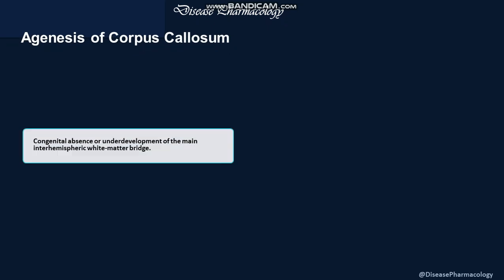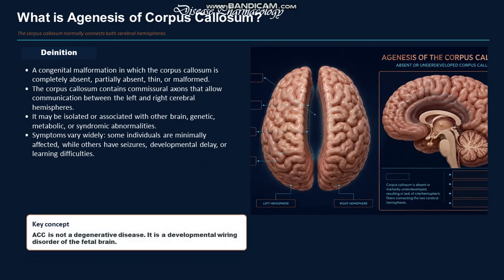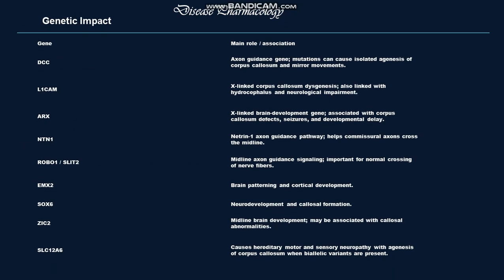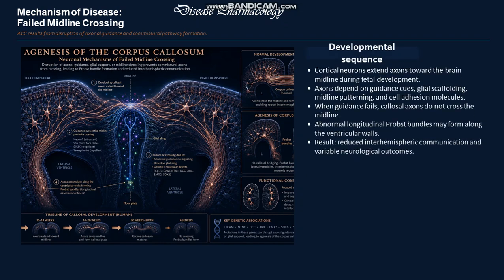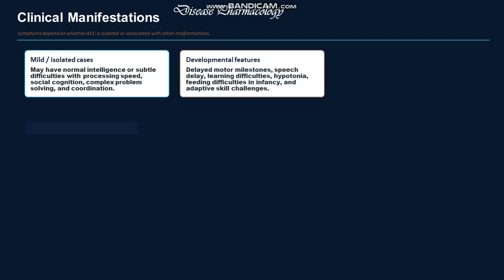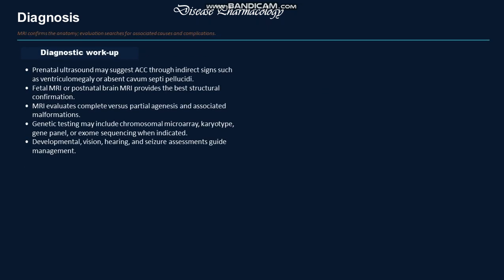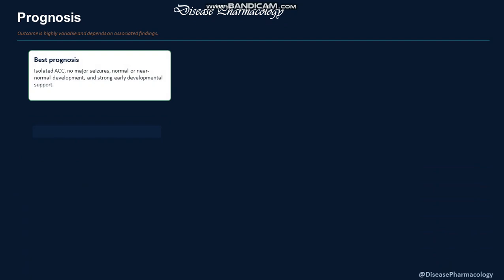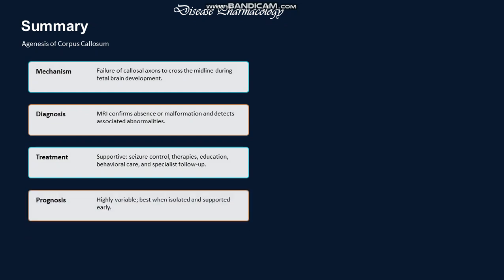Agenesis of Corpus Callosum and Neuronal Linkage I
Agenesis of the Corpus Callosum (ACC) is a congenital brain development disorder in which the corpus callosum, the major nerve-fiber bridge connecting the right and left cerebral hemispheres, is partially or completely absent. The corpus callosum normally helps both sides of the brain communicate, allowing coordination of movement, sensory processing, learning, memory, language, emotions, and social behavior. we explain ACC in a simple and educational way, including the normal function of the corpus callosum, how agenesis affects interhemispheric communication, and how disrupted neuronal pathways may lead to symptoms such as developmental delay, seizures, learning difficulties, poor coordination, speech delay, and behavioral or social challenges. We also discuss the neuronal linkage of ACC, including axonal guidance failure, abnormal midline crossing of nerve fibers, reduced brain connectivity, compensatory neural pathways, and the possible effects on neurotransmitter signaling across different brain regions.